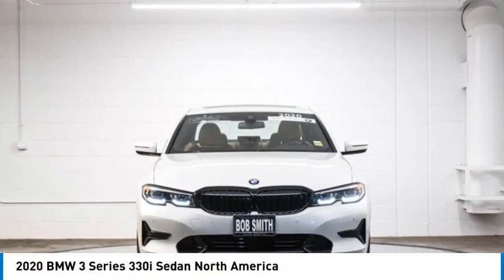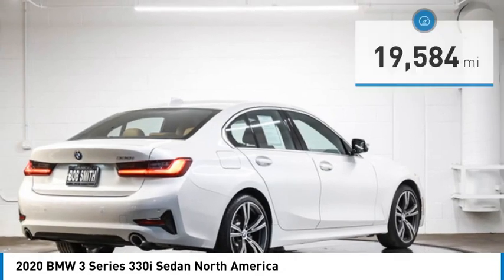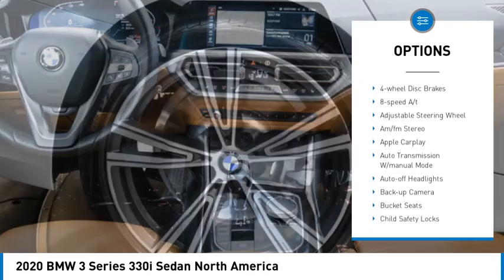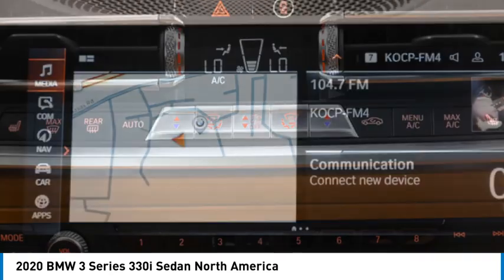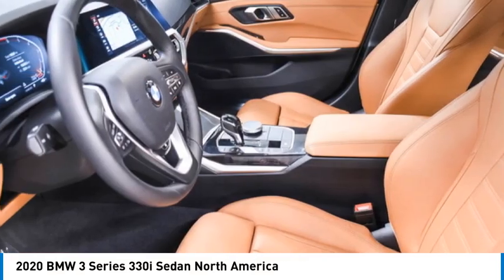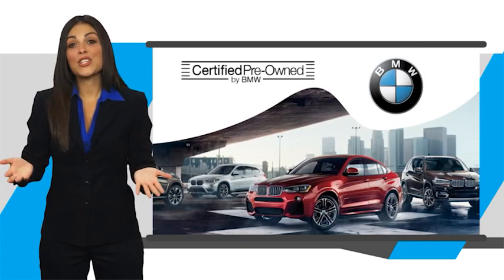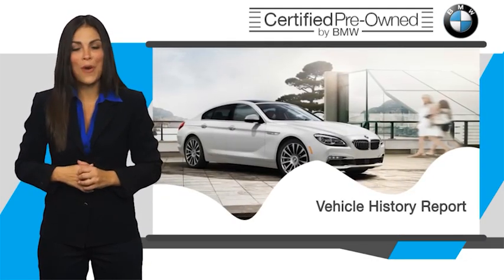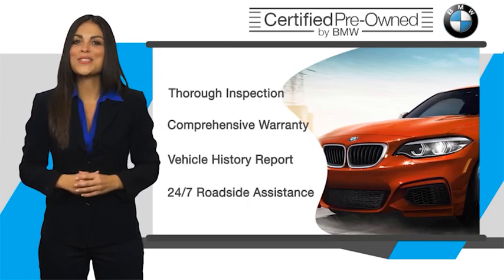2020 BMW 3 Series L8B36869L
2020 BMW 3 Series 330i Sedan North America

24500 Calabasas Rd.

BMW Certified, LOW MILES - 19,571! EPA 36 MPG Hwy/26 MPG City! Mineral White Metallic exterior and Cognac Vernasca Leather interior, 330i trim. Heated Seats, Moonroof, Nav System, Back-Up Camera, Apple CarPlay, Turbo Charged Engine, CONVENIENCE PACKAGE, LIVE COCKPIT PRO W/NAVI, HEATED FRONT SEATS, HEATED STEERING WHEEL, WHEELS: 19 X 8 DOUBLE-SPOKE BI-COLO... WHEELS: 19 X 8 DOUBLE-SPOKE BI-COLOR ORBIT GREY. CLICK NOW!br /br /KEY FEATURES INCLUDEbr /Apple CarPlay, Back-Up Camera. Rear Air, Dual Zone A/C, Smart Device Integration, Steering Wheel Controls, Child Safety Locks. br /br /OPTION PACKAGESbr /CONVENIENCE PACKAGE Comfort Access Keyless Entry, Lumbar Support, SiriusXM Satellite Radio, Active Driving Assistant, cross-traffic alert rear, For vehicles equipped w/navigation, speed limit info is additionally included, LED Headlights w/Cornering Lights, Active Blind Spot Detection, Park Distance Control, LIVE COCKPIT PRO W/NAVI Connected Package Pro, WHEELS: 19 X 8 DOUBLE-SPOKE BI-COLOR ORBIT GREY (Style 793i), Tires: 225/40R19 All-Season Run-Flat, HEATED FRONT SEATS, HEATED STEERING WHEEL. br /br /EXPERTS REPORTbr /Great Gas Mileage: 36 MPG Hwy. br /br /SHOP WITH CONFIDENCEbr /Additional plans are available to extend coverage, if desired, Every vehicle is thoroughly inspected and reconditioned by BMW-Certified technicians, 1-Year/Unlimited Miles plus balance of original new vehicle limited warranty (4-Year/50,000-miles), Roadside Assistance includes jump starts, tire changes, lock out service, and fuel/fluid delivery, 24/7 Roadside Assistance (even if someone else is driving your vehicle), Trip interruption benefits are included, Service vehicle and/or alternate transport are included for the duration of your protection plan br /br /Horsepower calculations based on trim engine configuration. Fuel economy calculations based on original manufacturer data for trim engine configuration. Please confirm the accuracy of the included equipment by calling us prior to purchase. br /